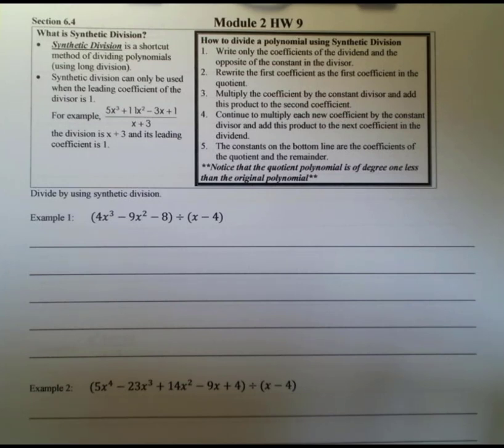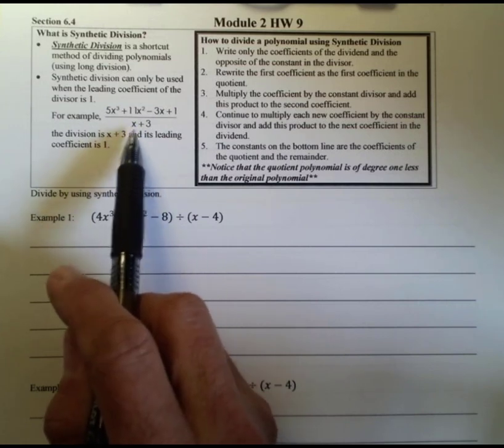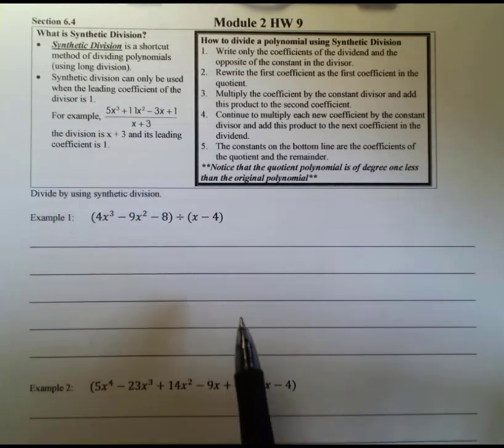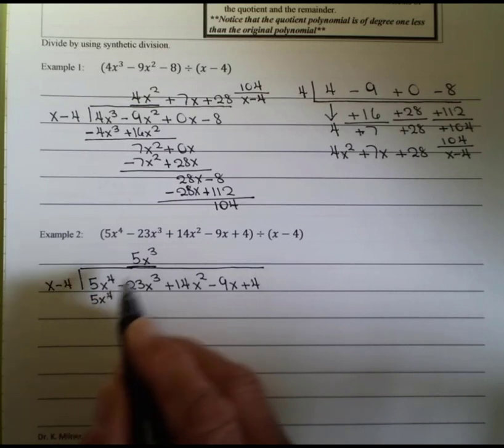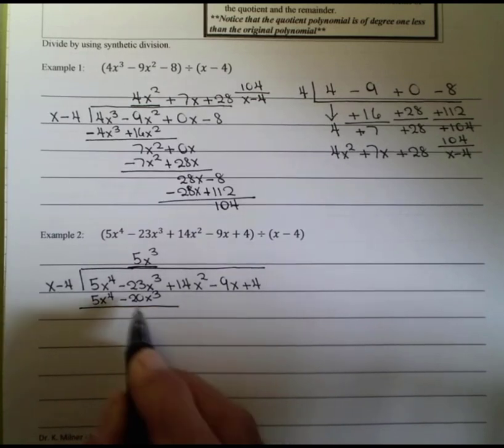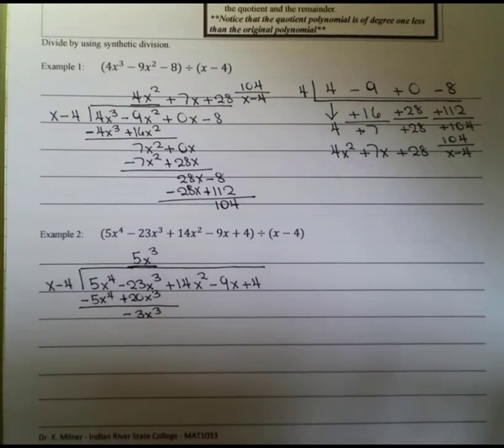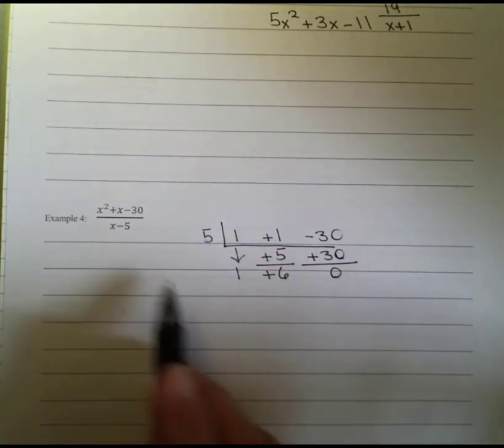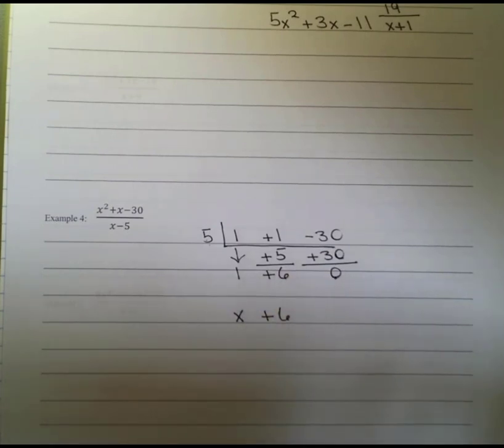1033 Mod 2 HW 9